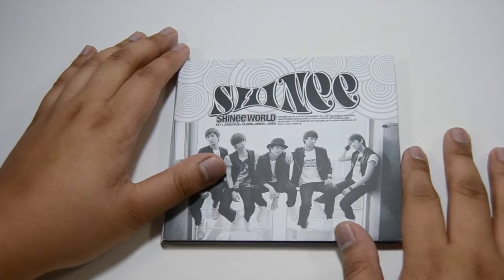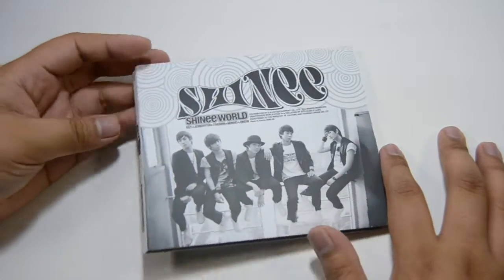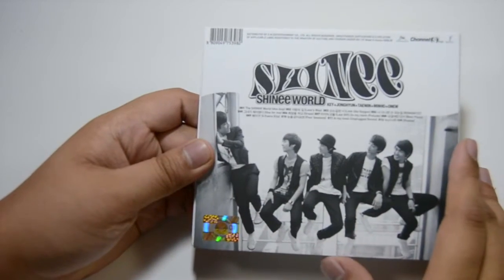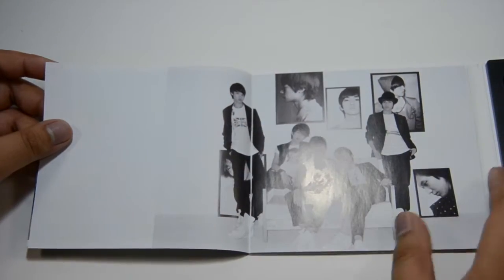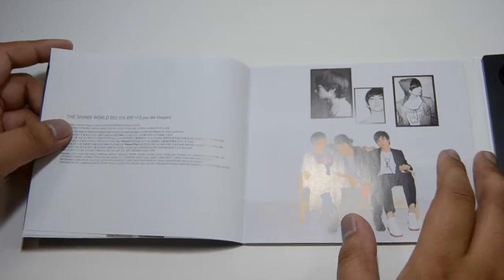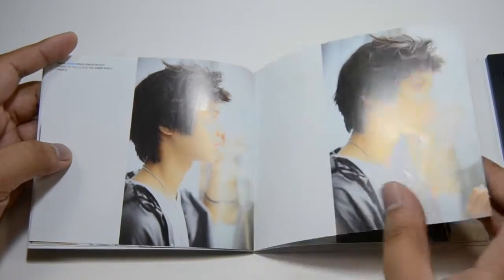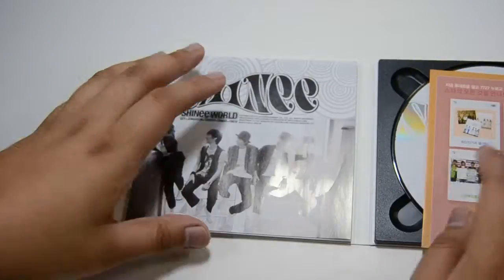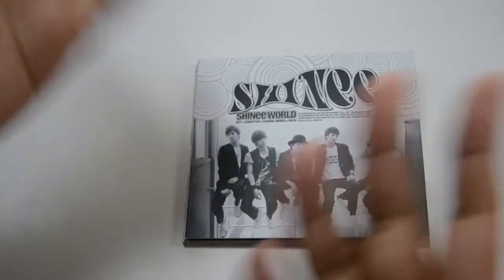SHINee SHINee World Unboxing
The throwback of all the throwbacks in this series lol Seeing SHINee as idol infants make me so proud of how far they've come.